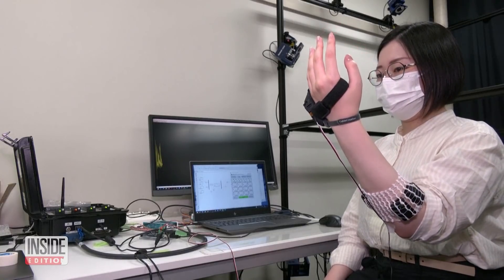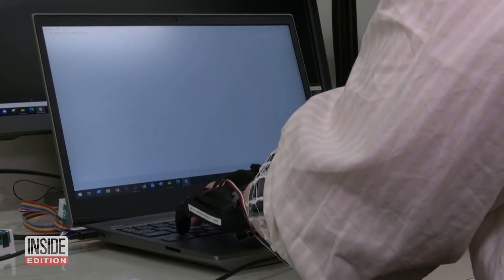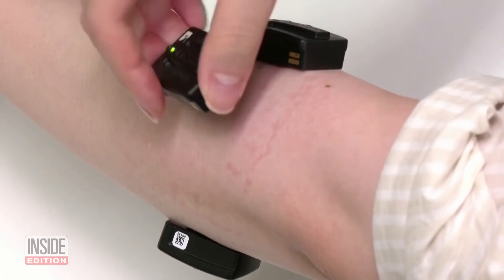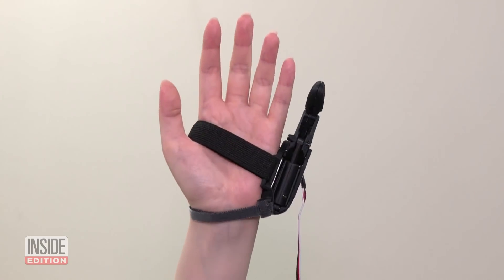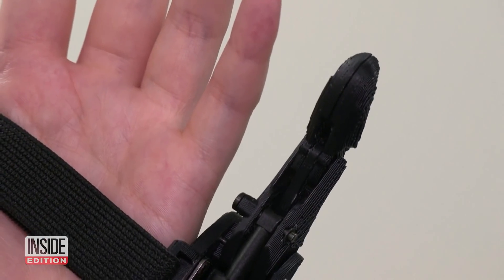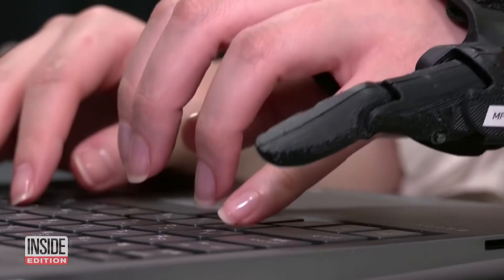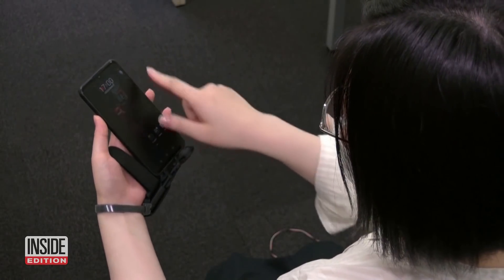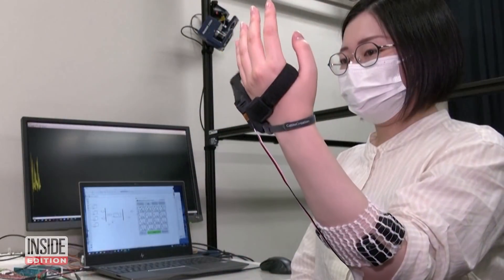This Robotic Finger Could Make Life Easier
This strange-looking contraption is a robotic sixth finger. Researchers created it to observe how our brains react to new or independent body parts. To do this, they put four sensors on the forearm to measure electric signals from muscles. Then those signals are transferred to a motor that controls the robotic finger. They then study how the brain changes. Researchers say robotic fingers could make life easier. Inside Edition Digital has more.